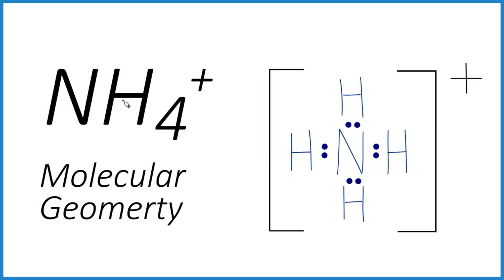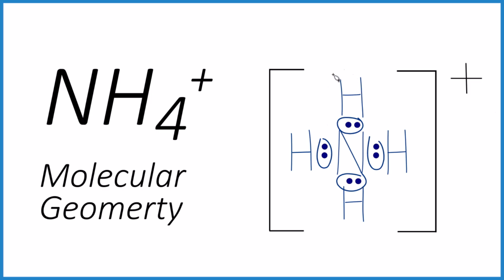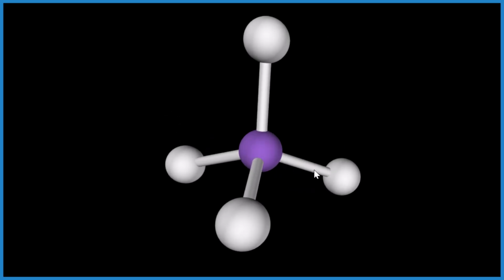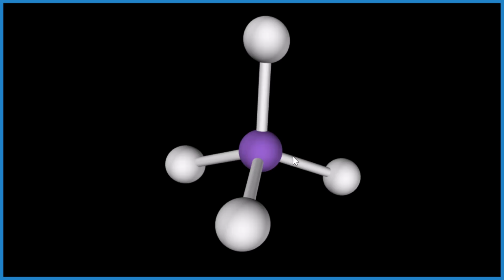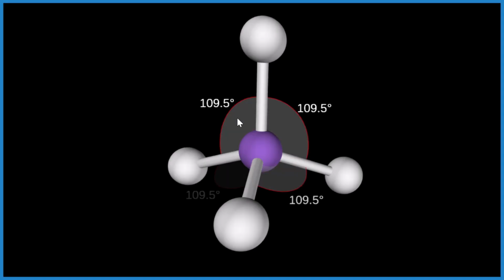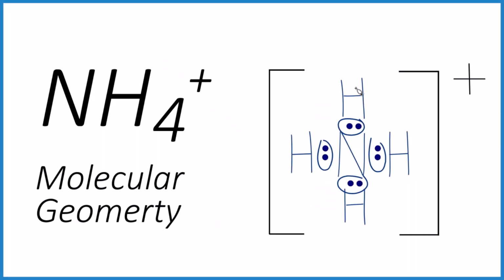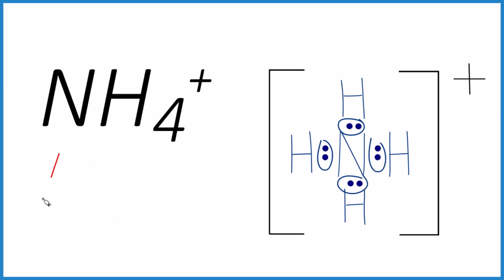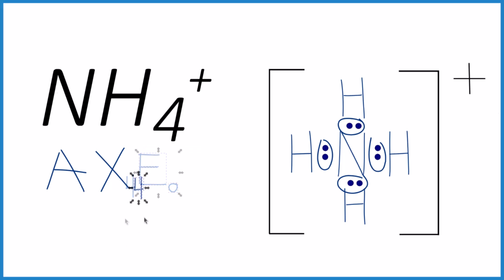NH₄⁺ Lewis Structure and Molecular Geometry (Ammonium ion)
In this video, we draw the molecular geometry for NH₄⁺, the ammonium ion. We start by drawing the correct Lewis structure for NH₄⁺.

Once we have that, we can figure out the molecular geometry. The nitrogen atom in the center is bonded to four hydrogen atoms and has no lone pairs. That means there are four things around the central atom, and they’ll spread out as far apart as possible. This gives us a tetrahedral molecular geometry.

The electron geometry is also tetrahedral, since there are no lone pairs to affect the shape.

We can also describe this using AXE notation:

A = the central atom (nitrogen)
X = number of atoms bonded to the central atom (4 hydrogens)
E = number of lone pairs on the central atom (0)

So we get AX₄, which corresponds to a tetrahedral shape—just like we found earlier.